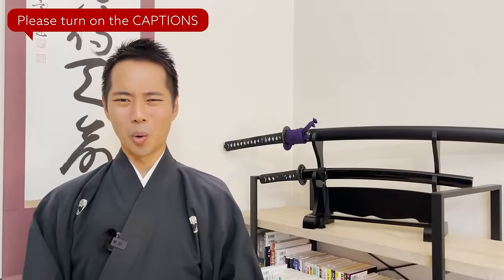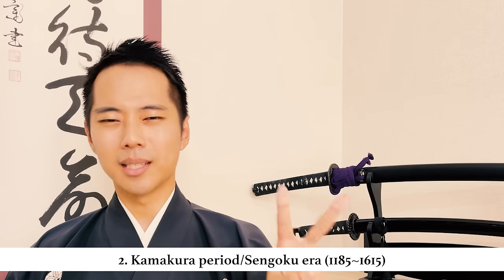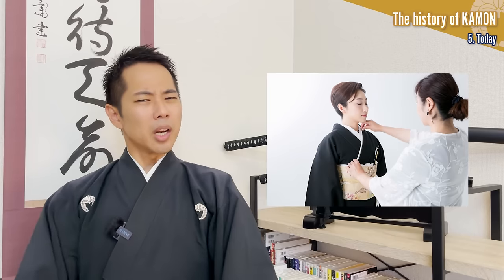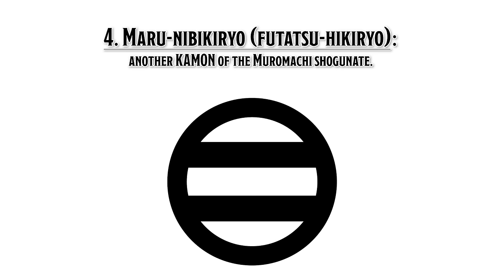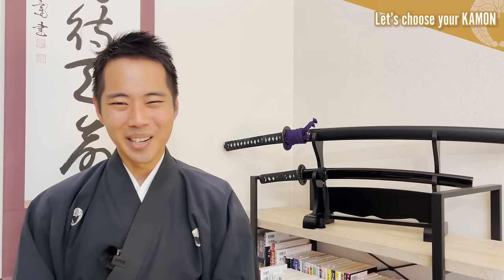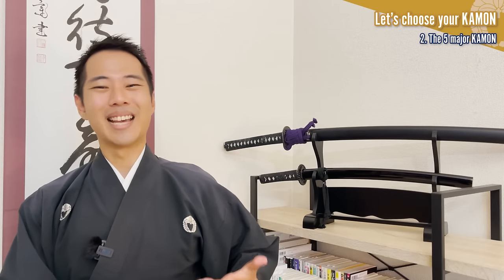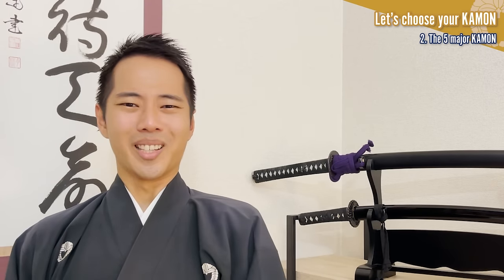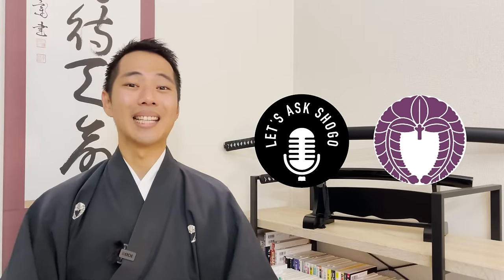Which KAMON Crest Are We Allowed to Use Freely?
●KAMON Stickers

If you are a fan of samurai culture and history, I’m very sure you know about the 家紋 KAMON family crests that they used. Even today, there are shrines, temples, and traditional houses with these symbols and you can find them on the formal kimono like this one I’m wearing right now.

The question is, since when and for what reason do such marks exist? Is it okay to use these family crests without permission, for example, when you make your own kimono?

So today, I will explain about the history of KAMON in Japan, and introduce a few that were used by the most famous samurai in Japanese history, for you to deepen your understanding! Also at the end of the video, I will help you to find your favorite KAMON, and talk about the items you can buy or make with them. KAMON can be found everywhere in anime, movies, buildings, and kimono today, so learning about them will surely make you enjoy all kinds of Japanese culture even more.

[Time codes]
0:00 Let's START!
1:49 The History of KAMON
8:05 KAMON of Famous Samurai
14:15 Let's Choose Your KAMON
20:20 Today's Conclusion

♪Music♪
おとわび

♪Sound effects♪
効果音ラボ

♪Pictures♪
かわいいフリー素材屋 いらすとや